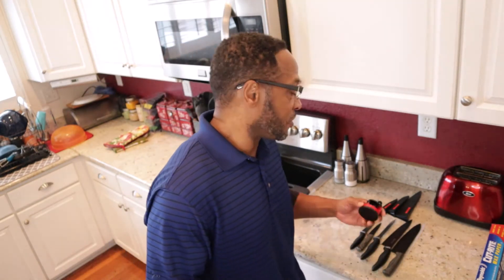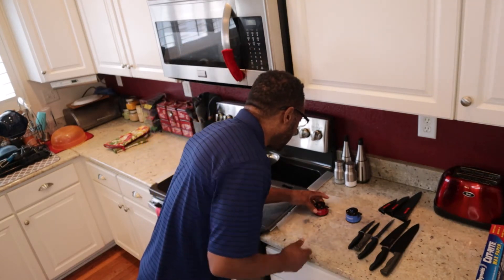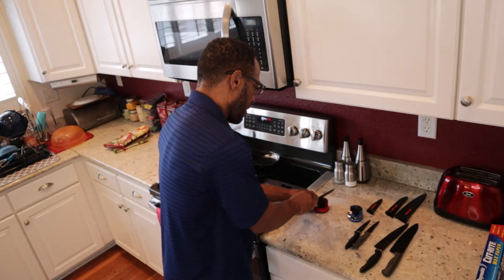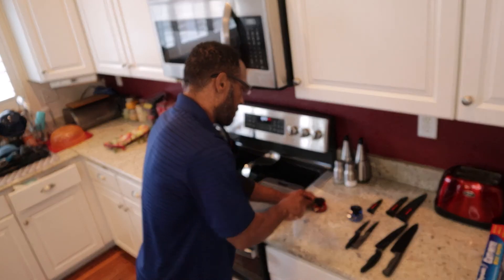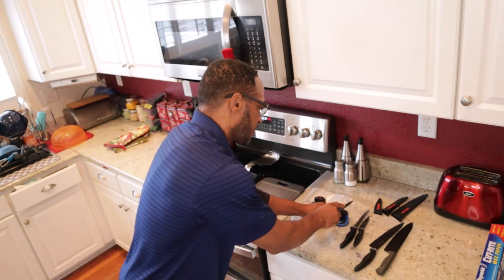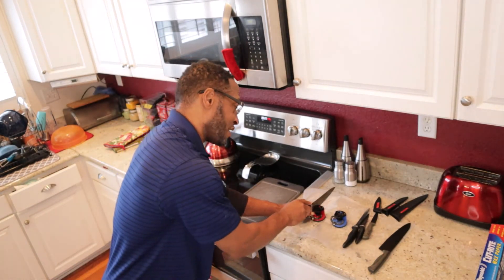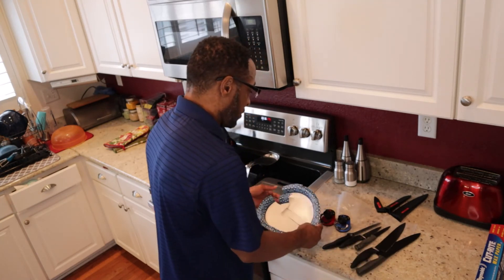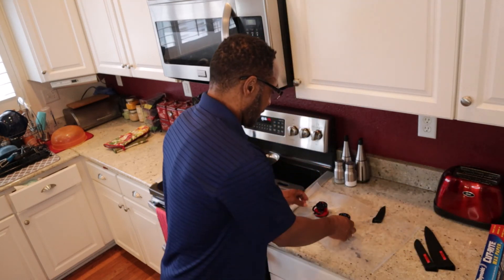Sharpen Your Knives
Saving money by sharpening my knives using the Kleva Sharpener.